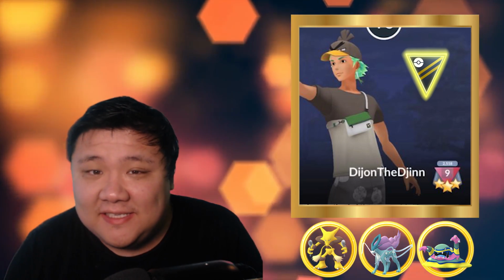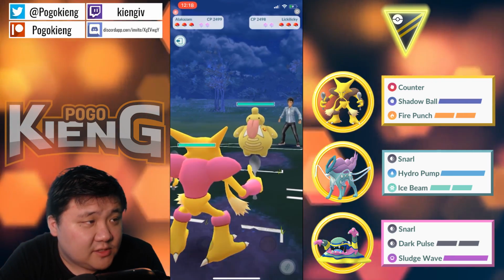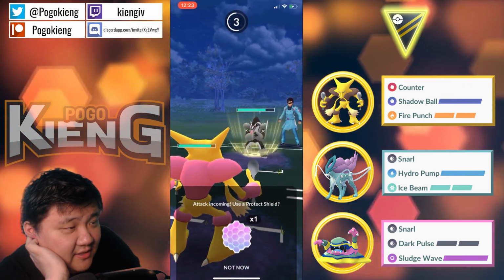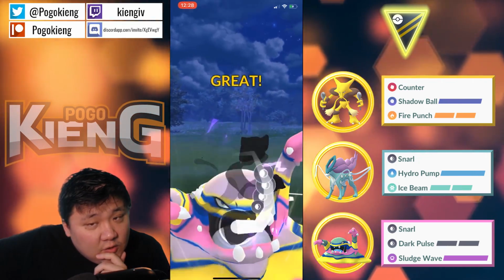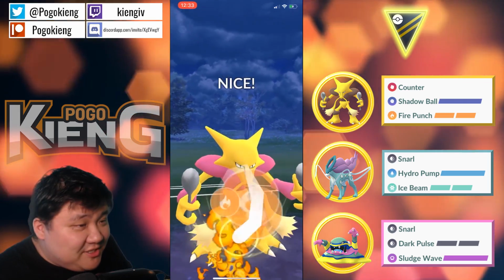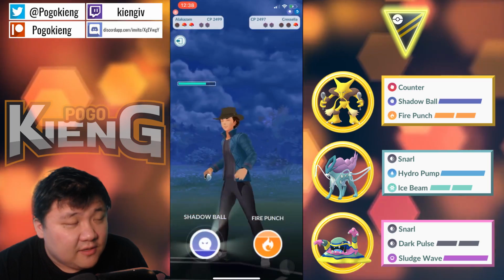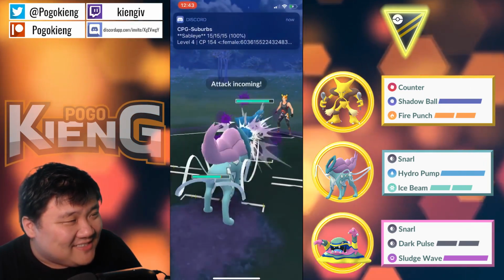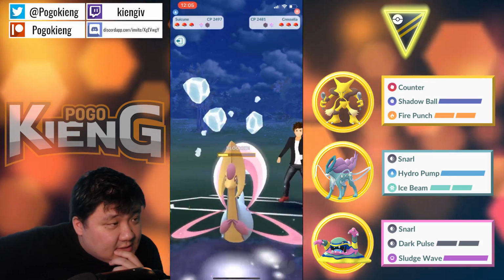ULTRA LEAGUE ALAKAZAM BATTLES | GO BATTLE LEAGUE